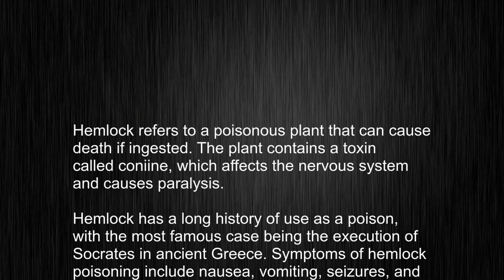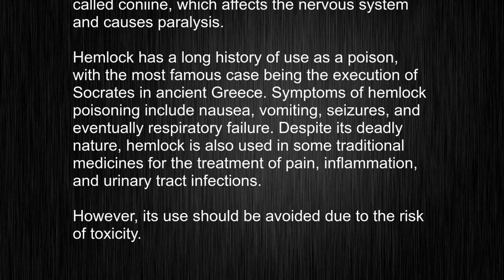Learn How to Pronounce and Use "hemlock" in English Like a Boss!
This video tells you what "hemlock" means, how to pronounce it, provides a pronunciation guide and an accurate definition.
   00:00 Pronunciation
   00:22 Meaning

   - What is the meaning of hemlock
   - How to say hemlock
   - What is the definition of hemlock
   - How to pronounce hemlock

   Visit our free audio/video dictionary tutorial to learn how to correctly pronounce words/names and to learn their meanings, definitions, just like hemlock definition and meaning in Merriam-Webster, hemlock definition and meaning in Collins English Dictionary, hemlock definition and meaning in The Oxford English Dictionary, hemlock definition and meaning in Longman Dictionary of Contemporary English, hemlock definition and meaning in Cambridge Advanced Learner's Dictionary, and more.